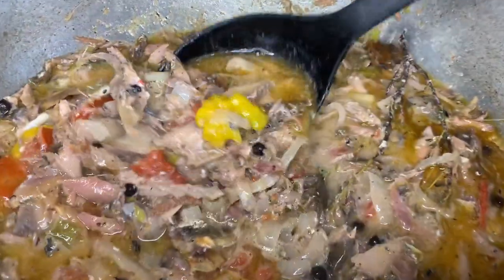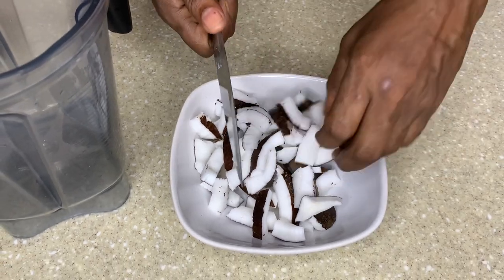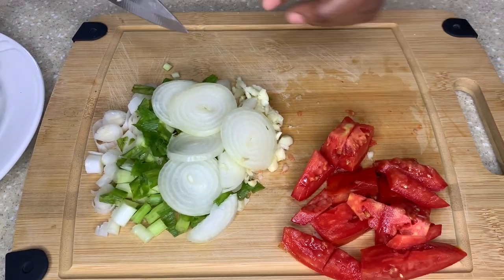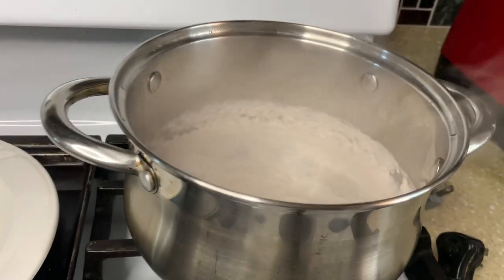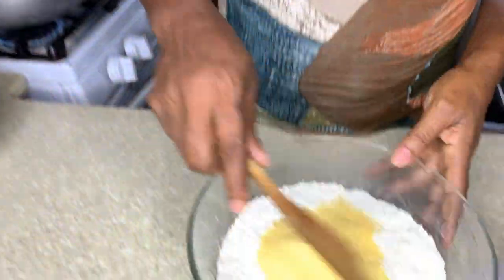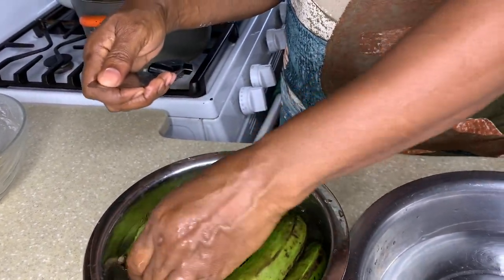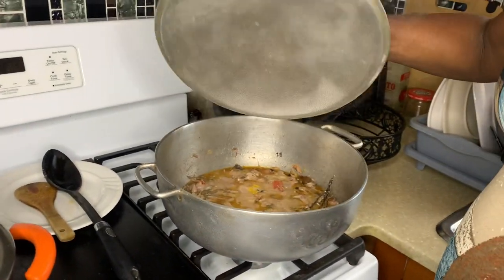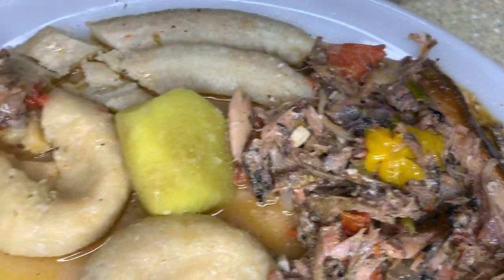The Secret To Making The Perfect Salt Mackerel Rundown Jamaican Style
Welcome again for another cooking tutorial! ❤️